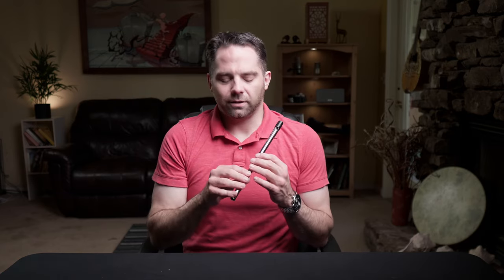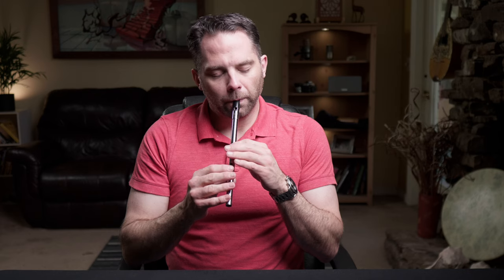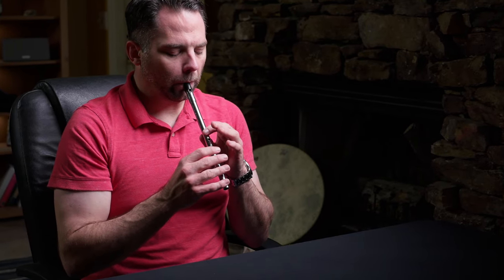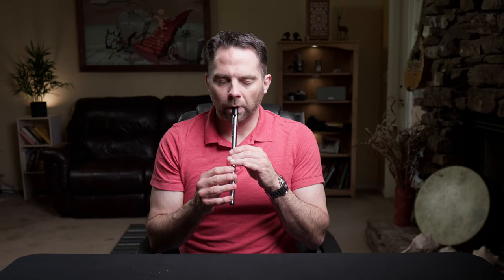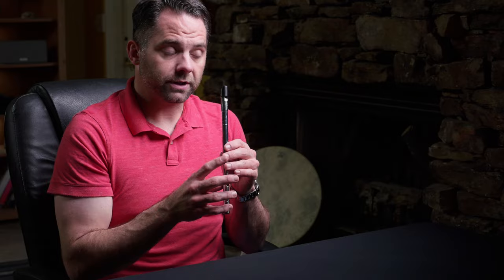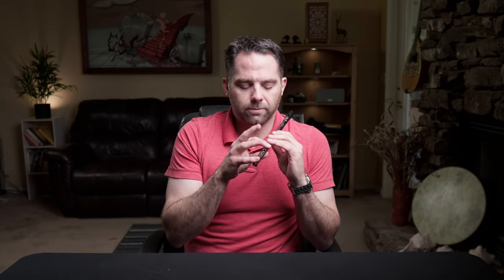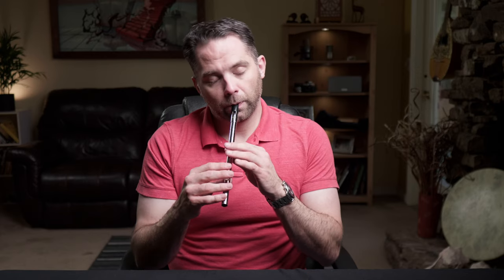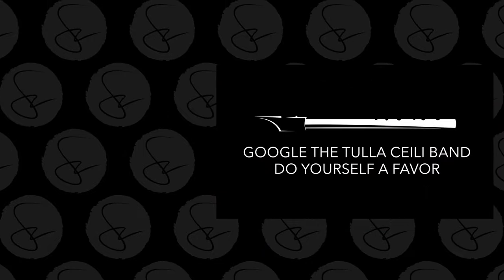The Humors of Tulla (reel) Tin Whistle Lesson on Lir D Whistle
This is another standard beginner session tune that came to mind because a session video that I posted years ago started generating some traffic and this tune was one that I've yet to cover on my channel. It's a great classic session tune that everyone needs to know.

Playing this one on my Lir D whistle for the simple reason that it was easily in reach.

My Gear
DAW: Logic Pro X
NLE: Final Cut Pro X
VFX: Apple Motion